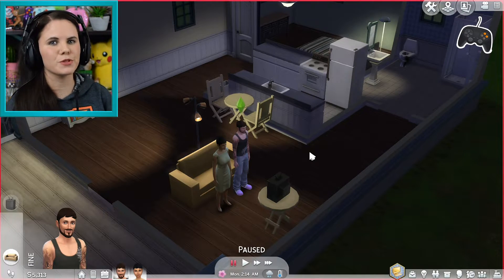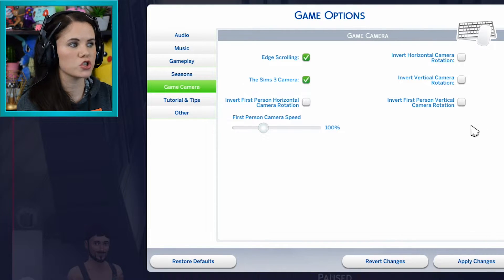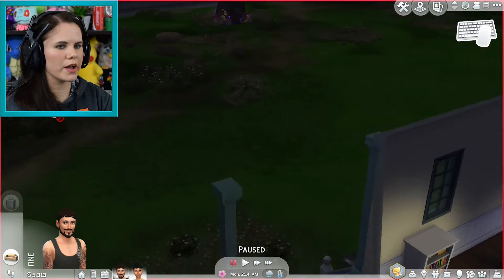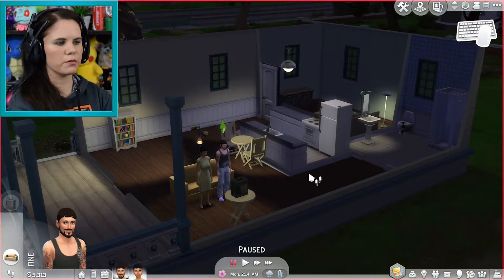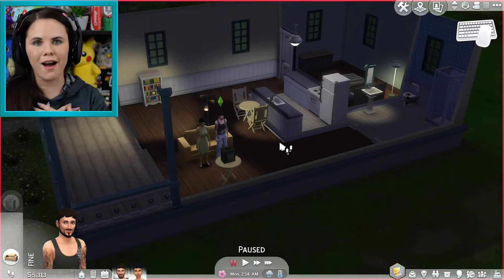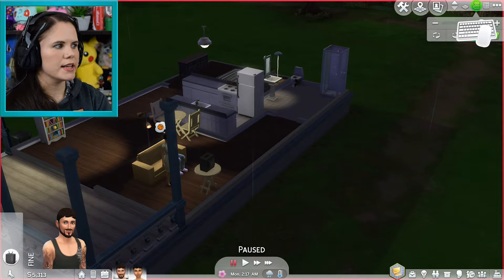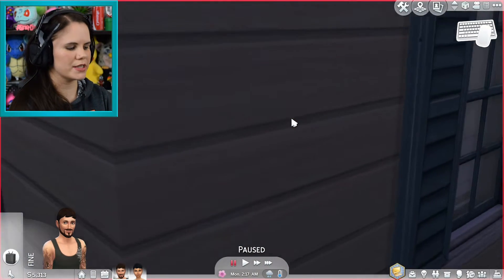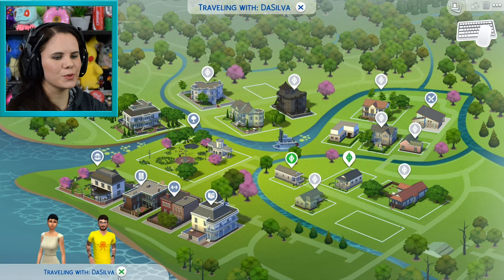🎮USING KEYBOARD & MOUSE SHORTCUTS ⌨️ | THE SIMS 4 CONSOLE | ⚡️TIPS & TRICKS 💡 | Chani_ZA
The Sims 4 Console recently got Keyboard and Mouse support!
I go through the basic tips, tricks and hotkeys I think you might need to make your experience on console better with keyboard and mouse!

If I didn't cover something you'd like to learn, pop them in the comments below!

IMPORTANT NOTE: If your mouse isn't allowing you to use your scroll wheel to rotate (Sims 3 camera), restarting your game should clear this up!